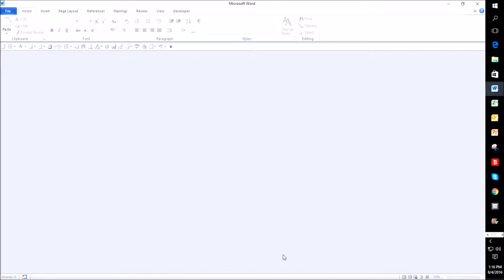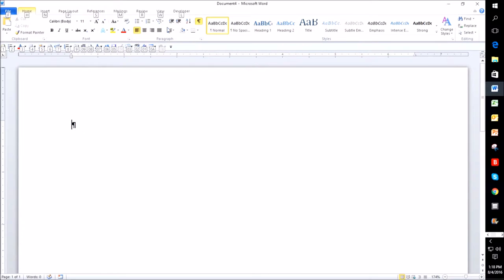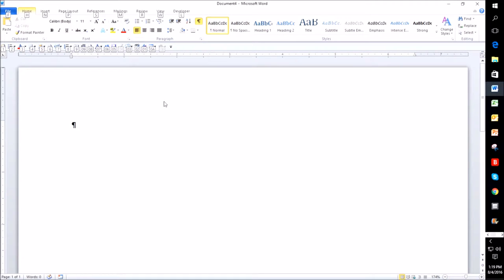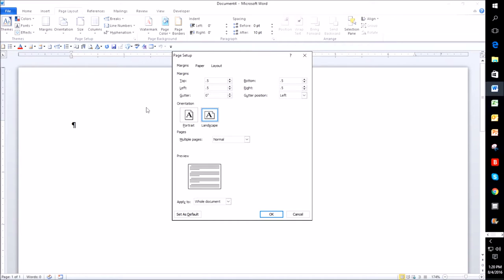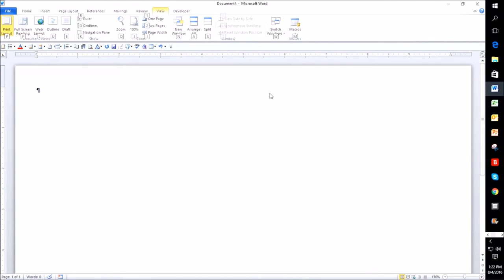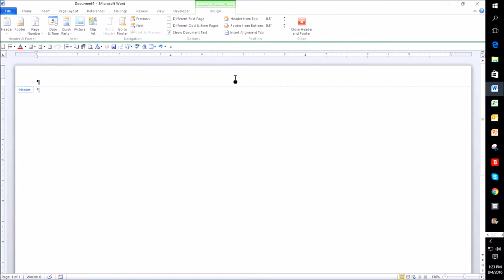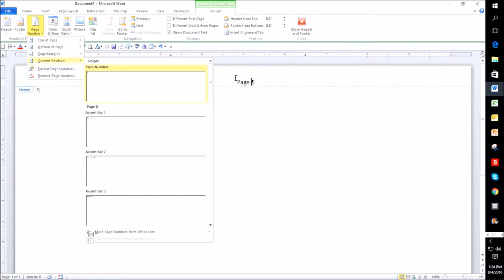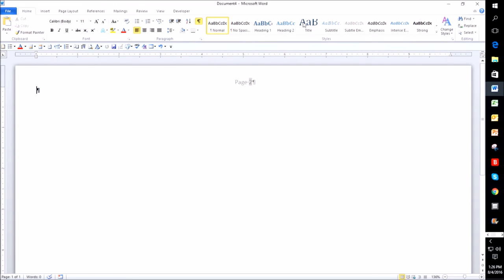Change Custom Settings in Word - Margins, Portrait to Landscape and Add Header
This is a quick tutorial showing you how to:

1. Change the custom settings in Word for Margins
2. Change Document from Portrait to Landscape
3. Set a Header
4 Change the Page # to start custom